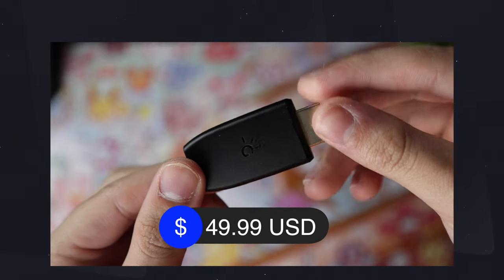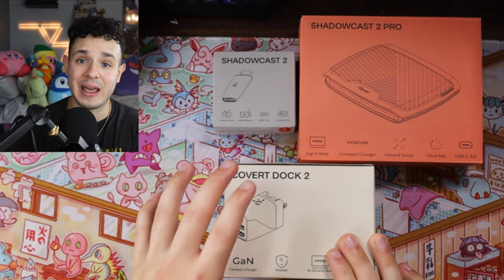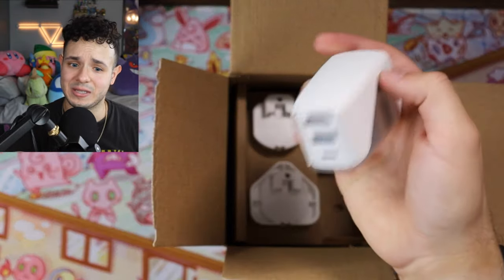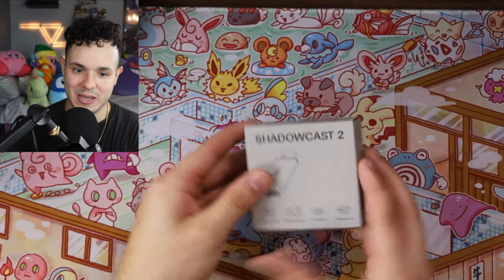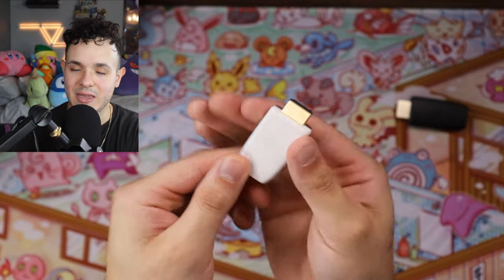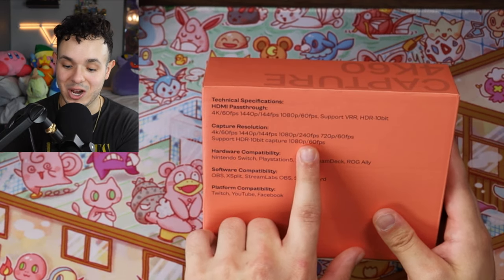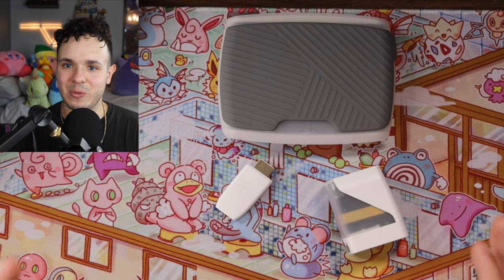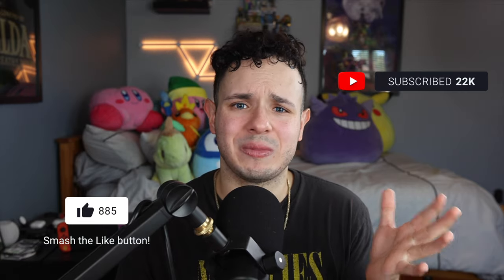BEST New Capture Cards? Genki Alpine Collection: Covert Dock 2, Shadowcast 2, & Shadowcast 2 Pro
In this video I take a look at the newest Kickstarter from Genki. The Genki Alpine Collection contains the newest versions of their most popular products, Covert Dock 2 & Shadowcast 2, But also has a new higher end capture product called the Genki Shadow Cast Pro 2. While we unbox, I give my thoughts, talk through pricing, look at all the accessories that come with these devices. Thank you so much to Genki for sending the products our way!

Genki Covert Dock 2 is a big upgrade from the original and now supports an output of 4K 60fps as oppose to the original that only had an output of 1080p 60fps.

Genki Shadowcast 2 can accept a 4K 60fps signal and output a 1080 60fps signal. This is a bump from the original Shadowcast only being able to output 1080p 30fps. The shadowcast 2 also now supports Stereo sound which is a bump up from the original Shadowcast's compressed sound.

Genki Shadowcast 2 Pro outputs 4k / 60 fps , 1440 / 144 fps, and 1080p / 240fps. In addition it also support HDR Output at 1080p and Variable Refresh Rate. Check out the full unboxing on the channel for more details on how to support Genki's Kickstarter Campaign!

here is our Discord for anyone who wants to join and be friends!

00:00 Introduction
02:27 Covert Dock 2
06:33 Shadowcast 2
10:30 Shadowcast Pro 2
14:38 Outro & Final Thoughts